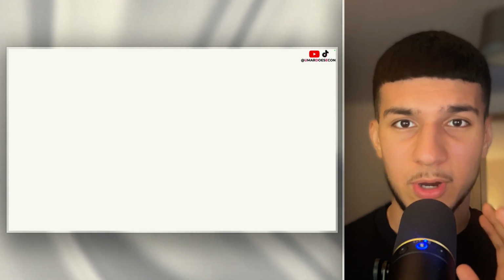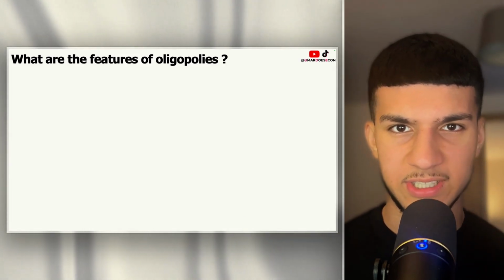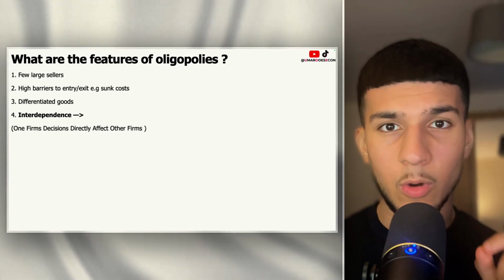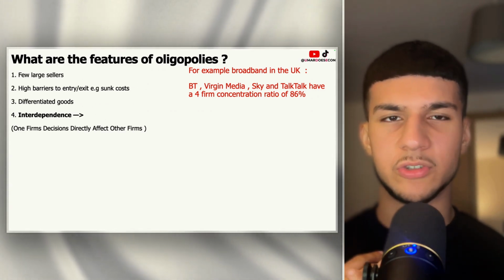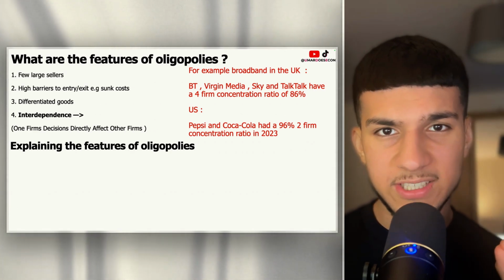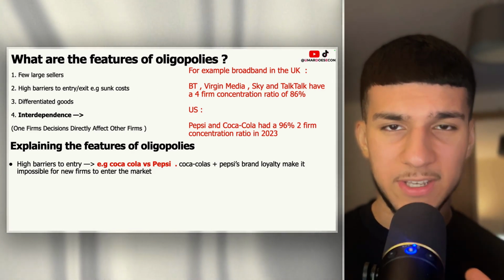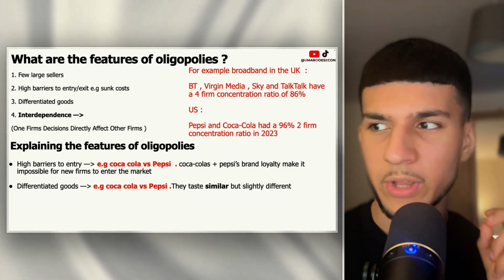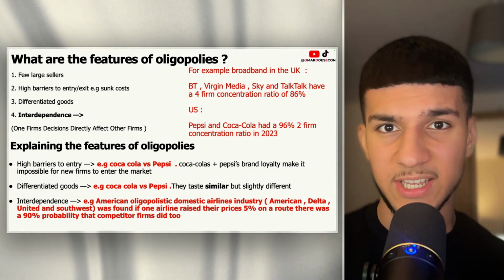Oligopoly - Market Structures Lesson #12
📝 Resources linked in the video :
This video teaches you how to tackle the features of an oligopolistic market structure .

⌚️ Timestamps :